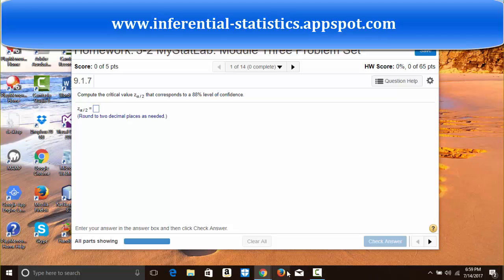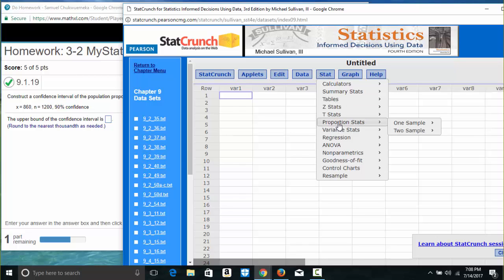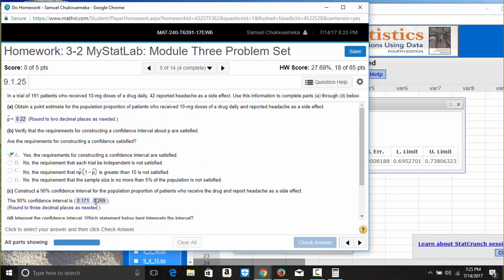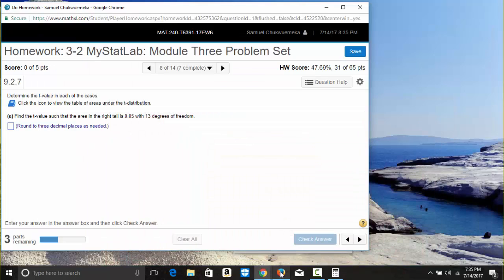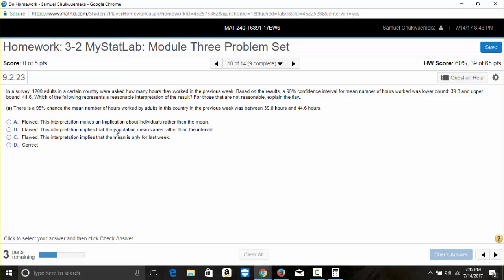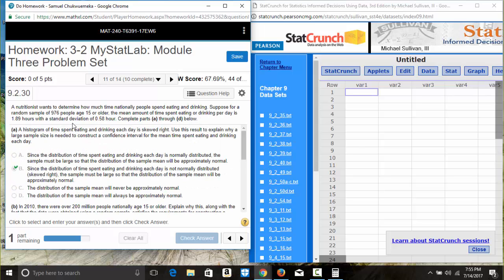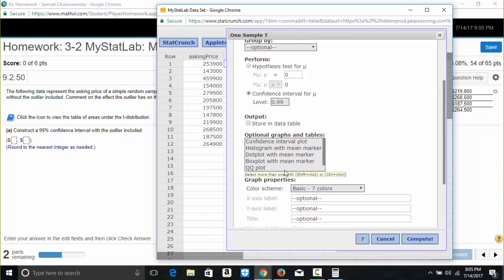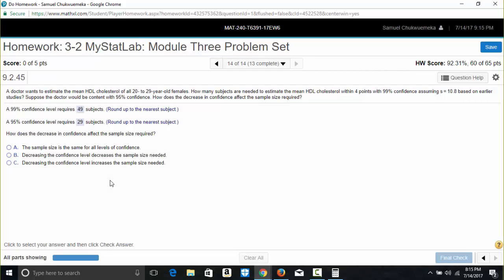Module 3 Homework (Inferential Statistics)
This is the study guide video of your module 3 homework assignment.

Pearson Statcrunch